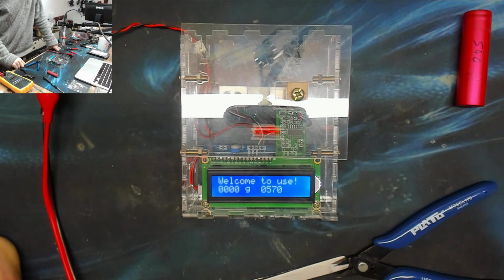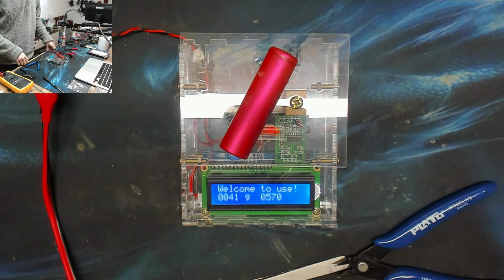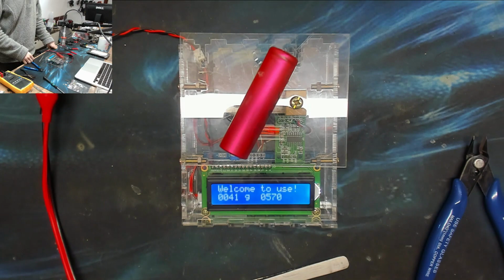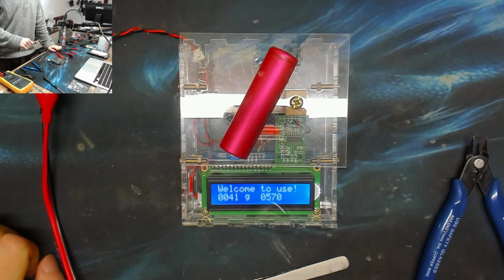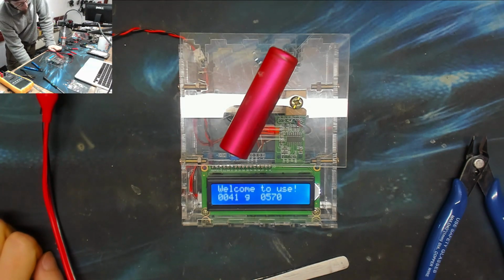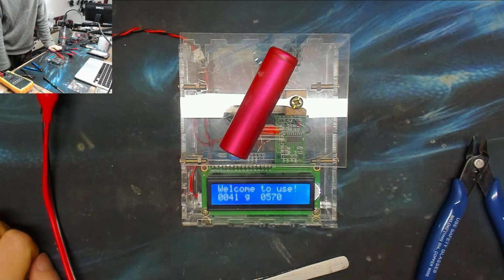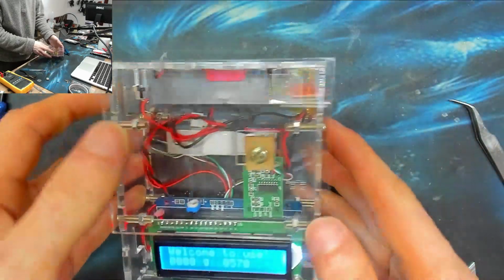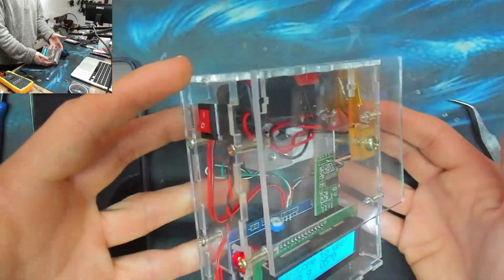How To Lipo #3 - Converting basic stuff to Lipo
In today's HTL segment we're taking to simple widgets - a novelty keychain and an electronic scales kit - and converting them to run on Lipo cells. The keychain accepts a very wide voltage range and so it doesn't need any regulation, we can just cram a tiny cell with a charger board into it. The scales, however, need a reliable 5v input - so we'll use a powerbank controller to manage a regulated 5v supply and charge in one unit.